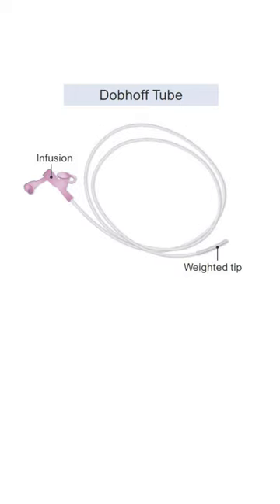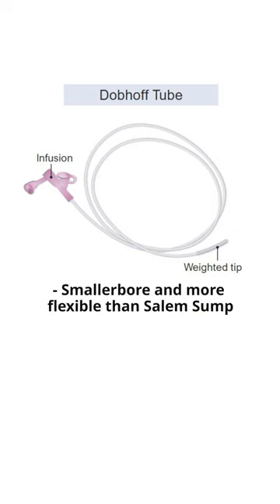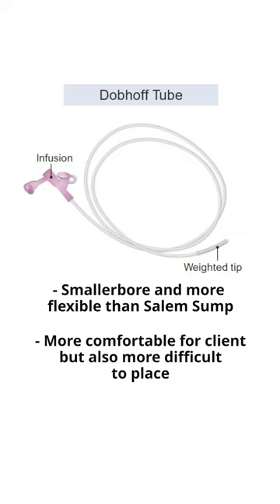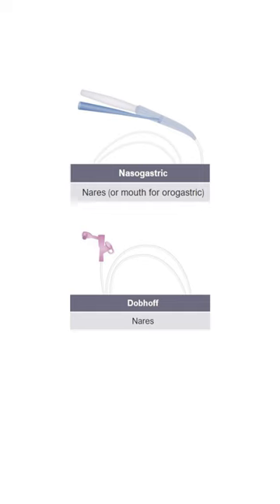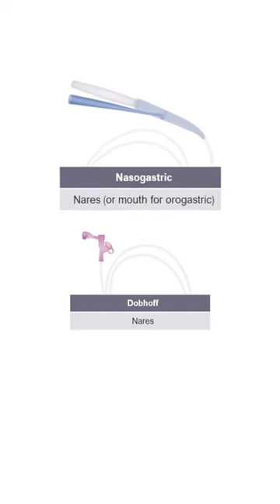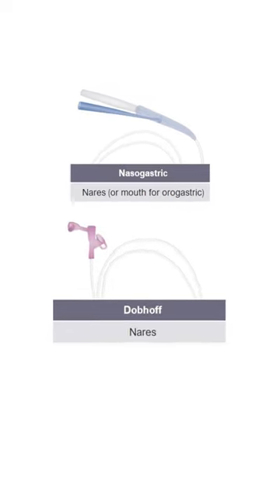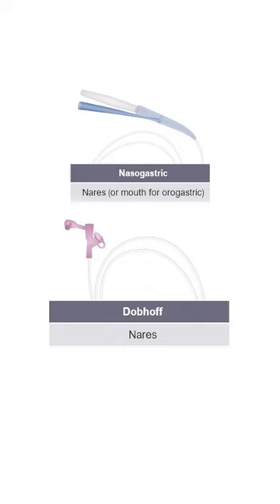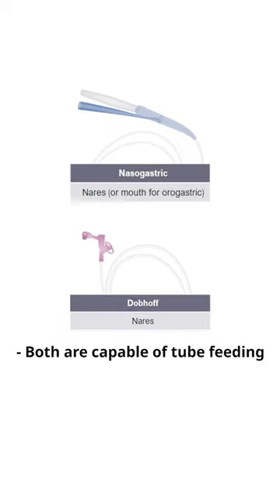What is a Salem Sump Tube | What is a Dobhoff Tube | What's the difference?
In this video you'll learn the differences of gastric tubes. What is a Dobhoff tube? What is the difference to a Salem Sump Tube? What is the difference between an orogastric and a nasogastric tube? This video will explain the two most important NG-Tubes, the advantages and disadvantages and what they're used for.